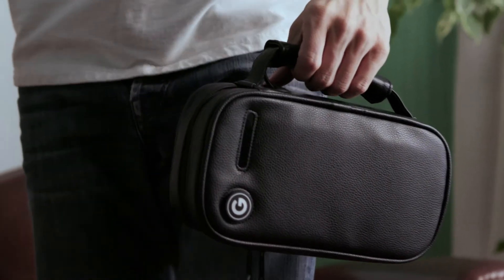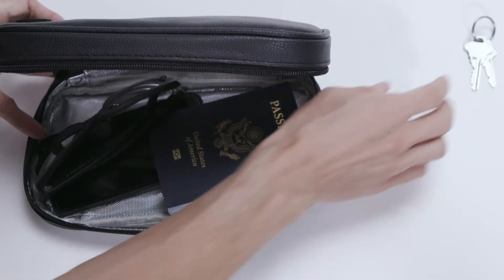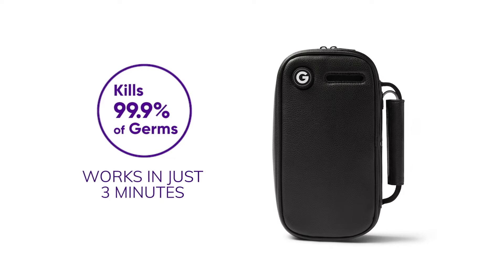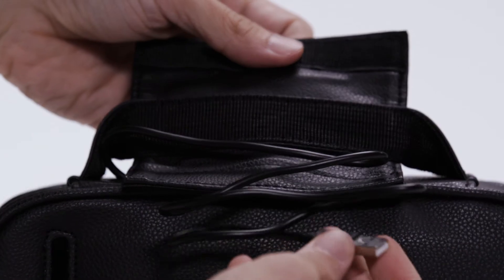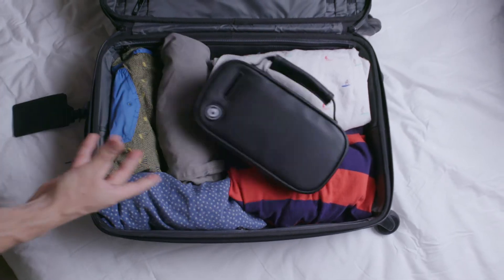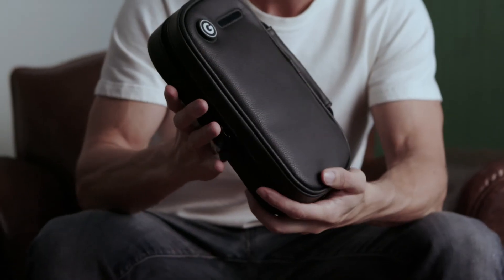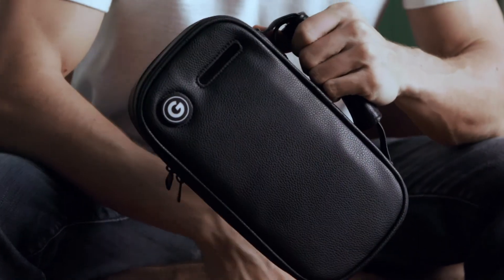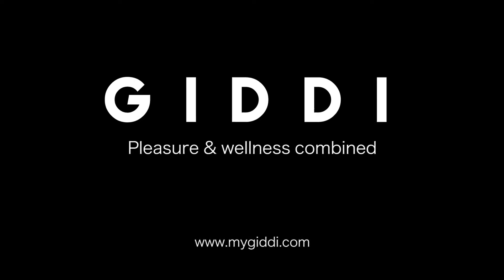UV Sterilizer Bag by GIDDI | Kill 99.9% of Germs in just 3 minutes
Are you ready to kill germs fast with the touch of a button? Meet our industry-leading UV Sterilizer Bag

GIDDI’s UV Sterilizer Bag is a sanitizing device, travel bag, and storage unit all in one. It’s double-zipper secured bag discreetly houses your sex toys, while sanitizing them in 3 minutes flat using UV light. This technology has been proven to kill 99.9% of all germs that may cause infection and disease - so you can stay clean while thinking dirty.